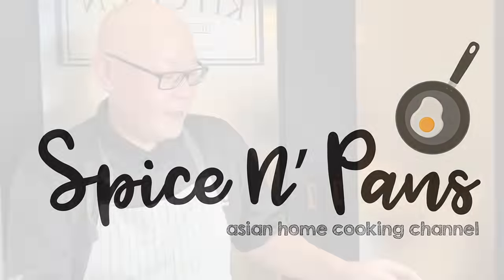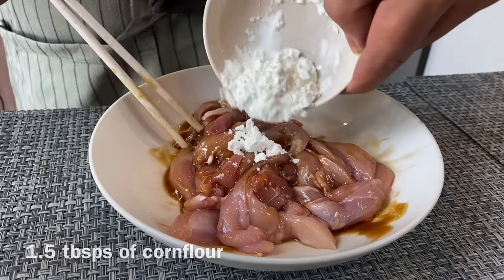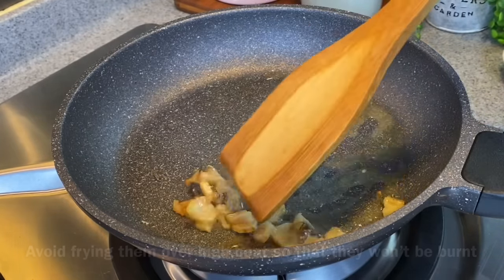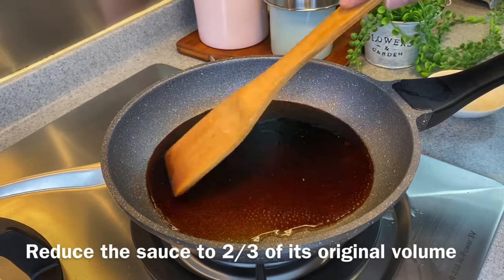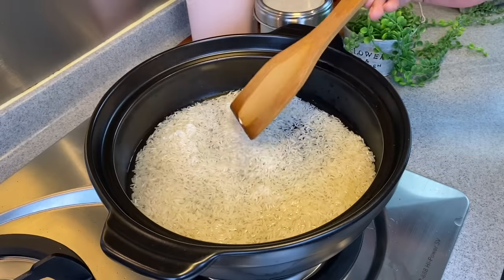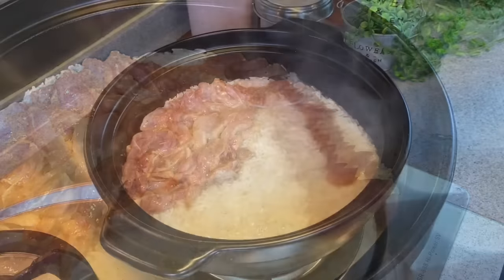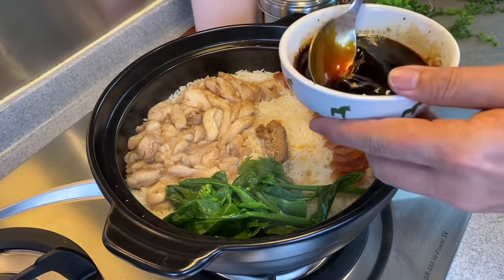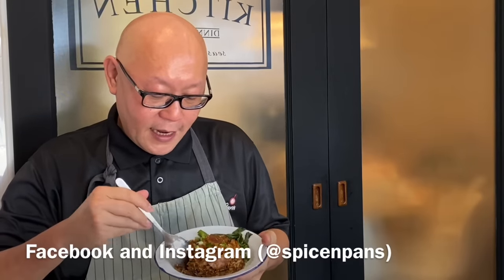One Pot Recipe in 15 mins! Claypot Chicken Rice 砂煲鸡饭 Chinese Stove Top & Rice Cooker Recipe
You can cook this super easy one pot claypot chicken rice in less than 15 minutes! If you're thinking of what to cook for lunch or dinner, give this Chinese claypot chicken rice recipe a try. Try it and let us know what you think 🙂

Claypot Chicken Rice
Ingredients:
Serves 3 - 4 pax
Marinated chicken
250g boneless chicken thigh meat (remove skin & cut into bite size pieces)
1 tablespoon oyster sauce
1 teaspoon light soy sauce
1/2 teaspoon sugar
1 teaspoon rice wine (or water)
1.5 tablespoons of cornflour
A few dashes of white pepper
1 tablespoon sesame oil
Fry 10g of dried salted fish until brown and crispy
Sauce
2 tablespoons premium dark soy sauce
1 tablespoon light soy sauce
80ml or 1/3 cup water
1 teaspoon sugar
Other ingredients
2 cups or 300g of jasmine rice (use a rice cup to measure)
2 cups or 340ml of water (use a rice cup to measure)
60g of Chinese sausage (slice the sausage first then soak in hot water for about 5 mins to remove casing)
1 piece of wet salted fish
A handful of your favourite greens (we used kailan or Chinese broccoli)

Pour the sauce over the rice and add the crispy salted fish on the rice before serving. Mix well and enjoy.

Dried salted fish

Premium dark soy sauce
Oyster sauce
Light soy sauce
Rice wine

Filming equipment:
iPhone 11 Pro Max (Get from Amazon